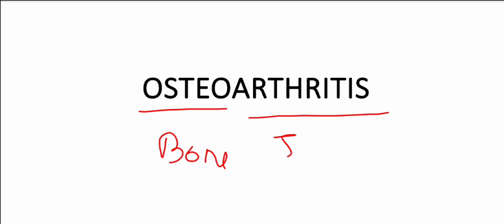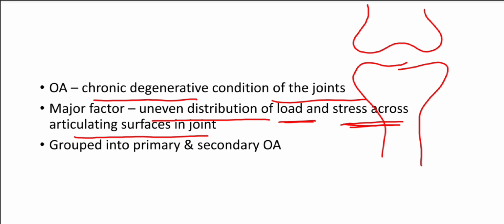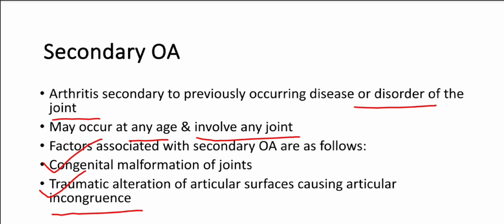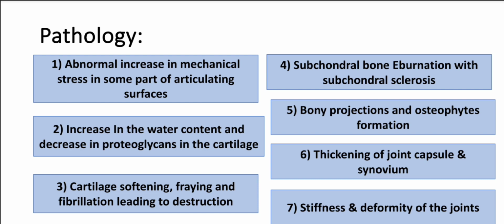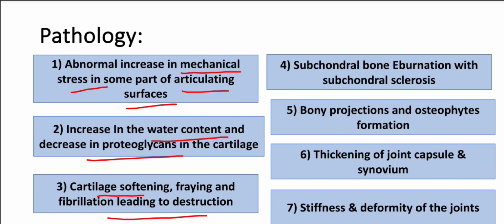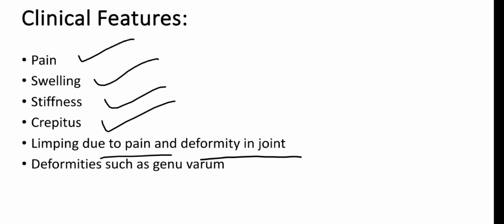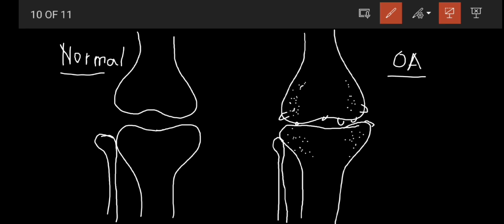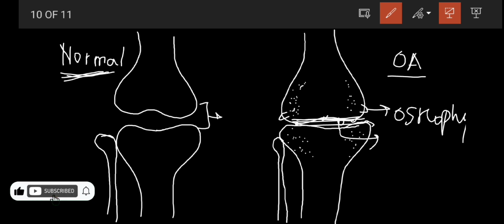Understanding Osteoarthritis (OA)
Osteoarthritis is a degenerative joint disease characterized by the breakdown of cartilage in joints, leading to pain, stiffness, and decreased mobility. Cartilage is the protective tissue that covers the ends of bones in a joint, and when it wears down, bones can rub against each other, causing discomfort